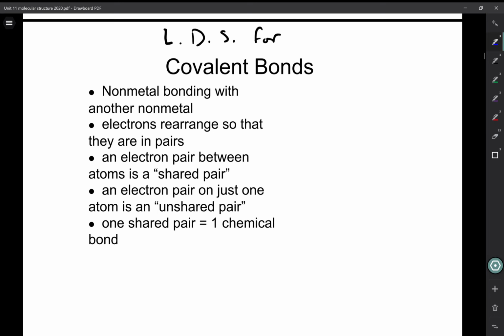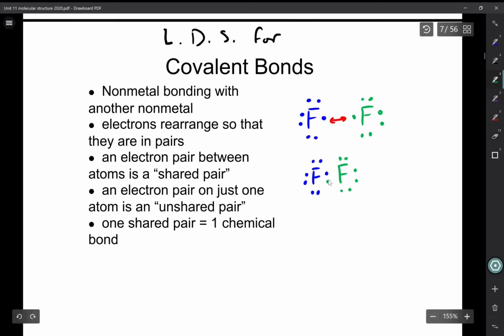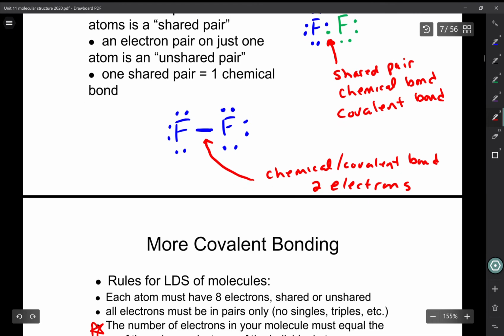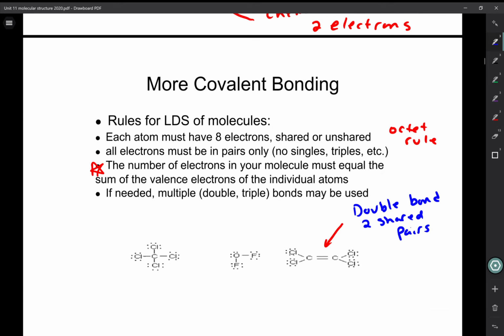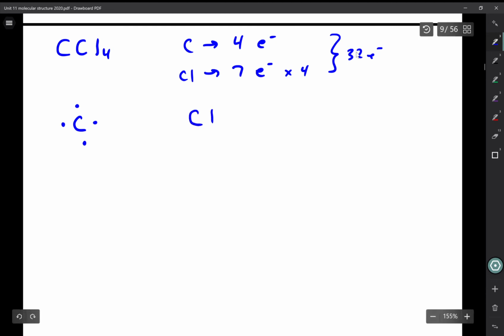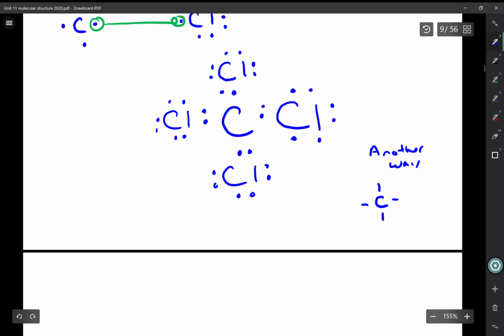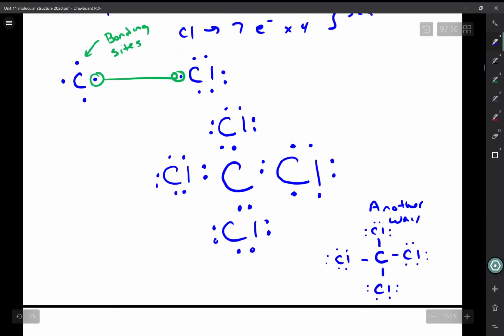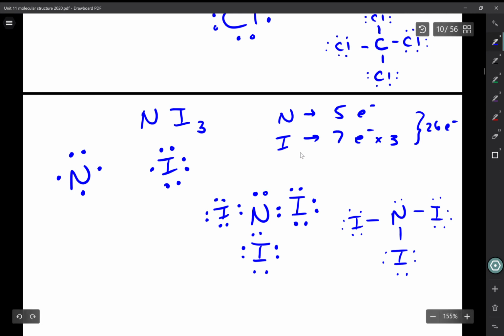03 LDS Covalent Bonds